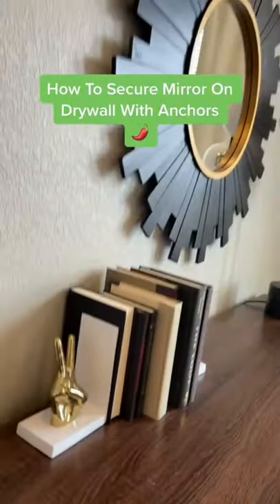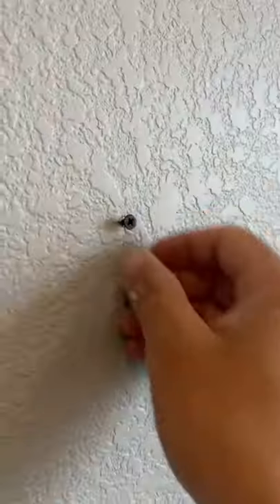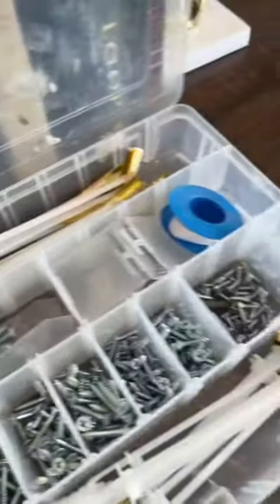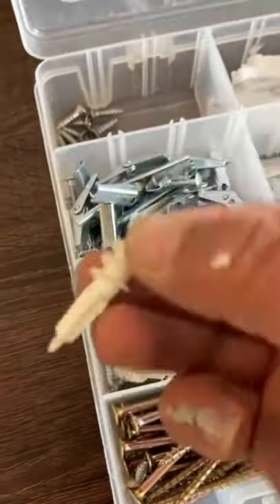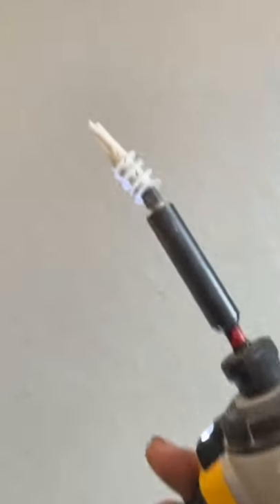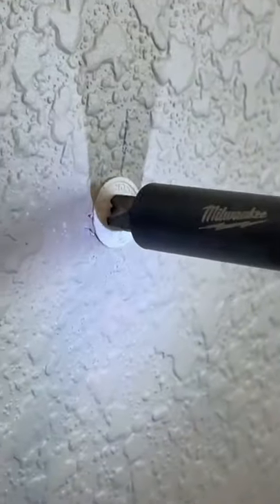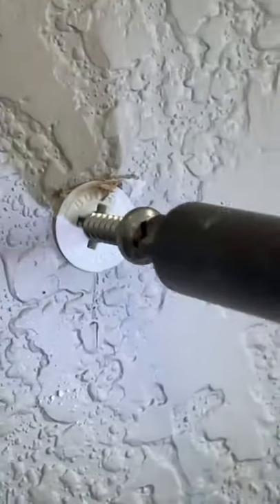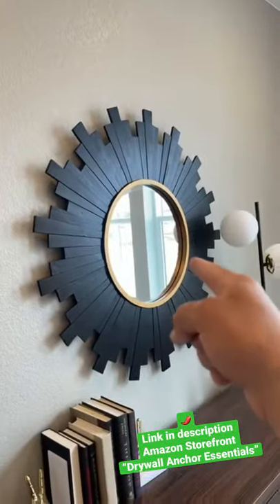How to secure mirror on wall with drywall anchors.